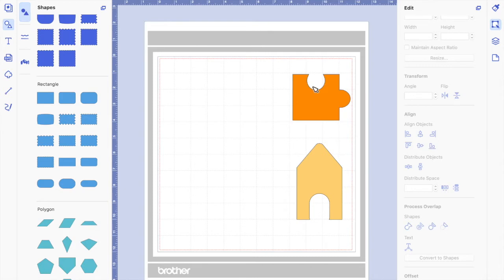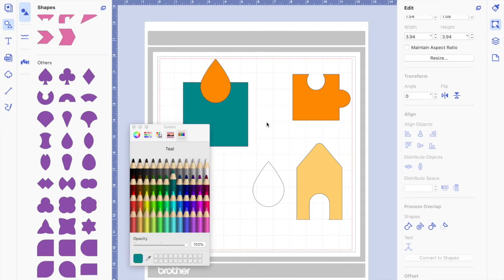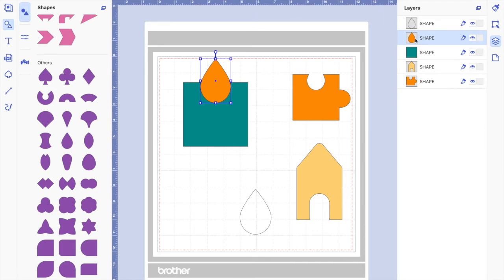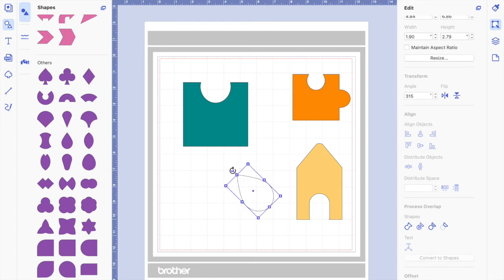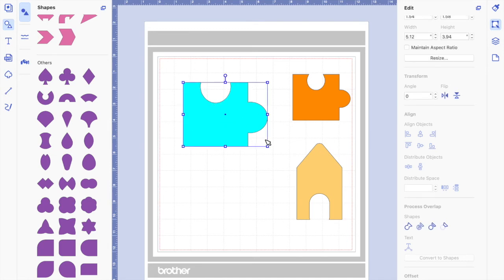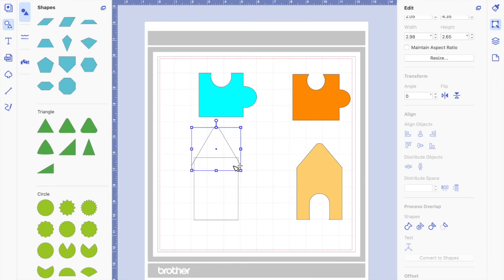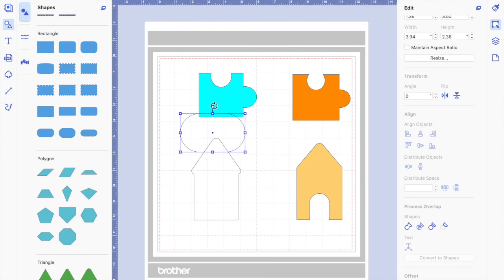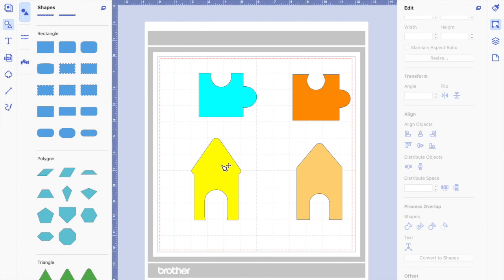How to Weld and Subtract on ScanNCut Canvas Workspace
In this video, I will teach you how and when to use the Weld and Subtract on ScanNCut Canvas Workspace. You will learn the different situations in which you would choose these functions on your projects.

If you are interested in the products shown (some of you ask me for direct links), I’ve created an Amazon Affiliate program, so if you consider buying them, please support the channel by using the links below, I truly appreciate your gesture.

Brother ScanNCut SDX125E Electronic DIY Cutting Machine